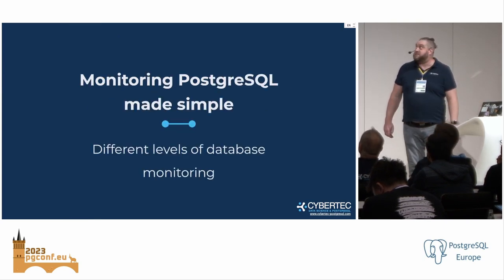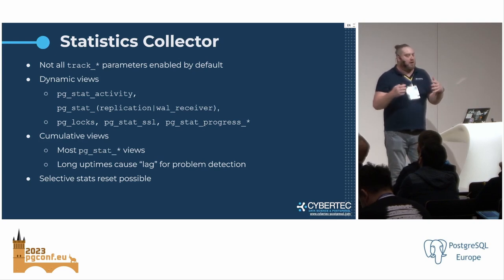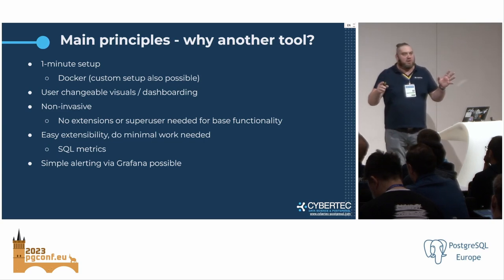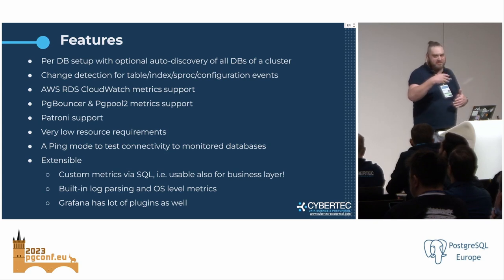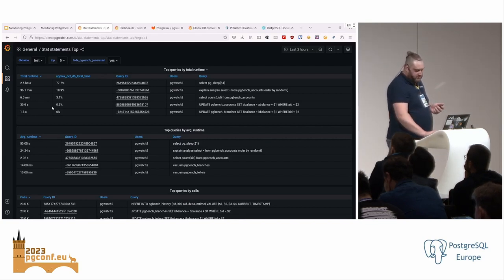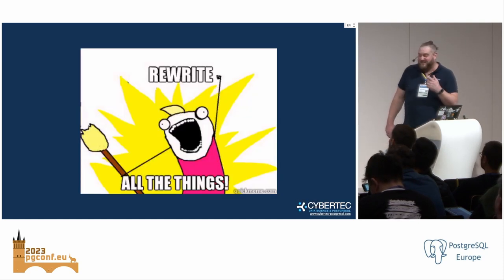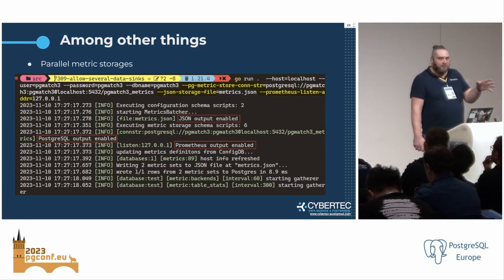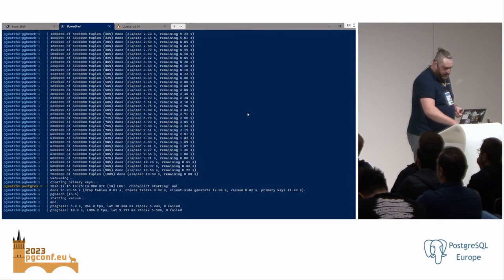Pavlo Golub: Professional PostgreSQL monitoring made easy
The talk firstly introduces all pertinent levels of database monitoring and then focuses on PostgreSQL and the means it provides. The meaning and importance of key metrics will be explained. As the Postgres community has already developed a lot of tools in that area, some popular common options will be highlighted together with the problems that different monitoring approaches have. To overcome some of these problems an Open Source tool from Cybertec, called pgwatch, is introduced and explained in detail to offer the simplest possibly entry into exhaustive Postgres monitoring. Also discussed will be advanced topics like anomaly detection and alerting, which can be easily implemented on top of the underlying data tier (TimescaleDB) with the help of the TICK stack or Grafana.